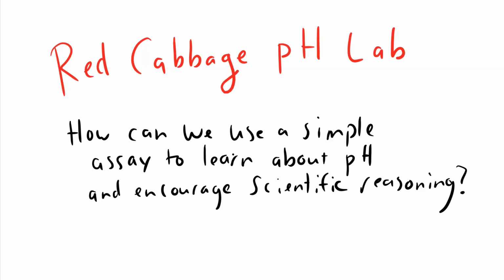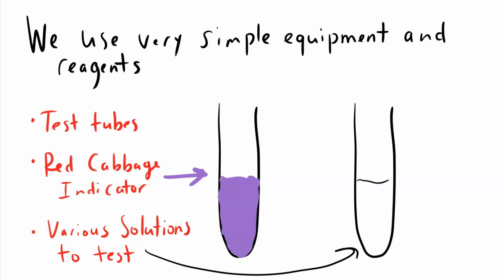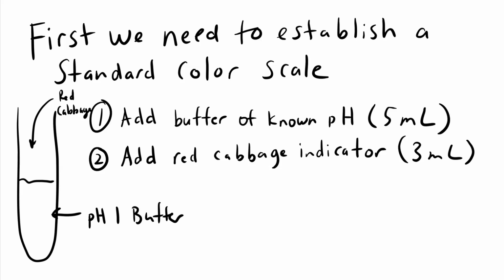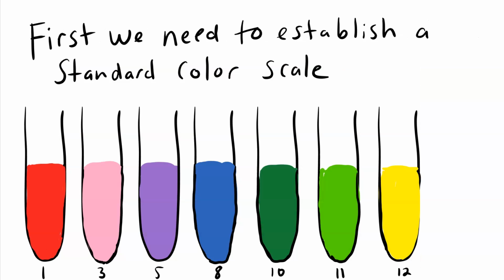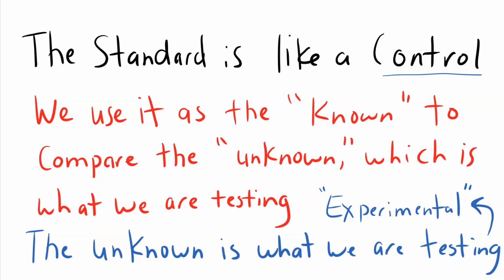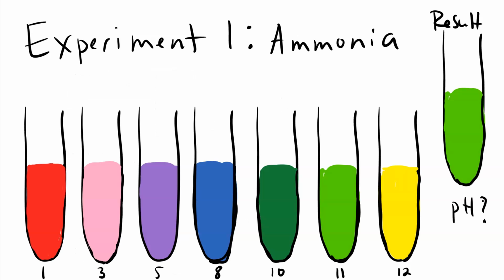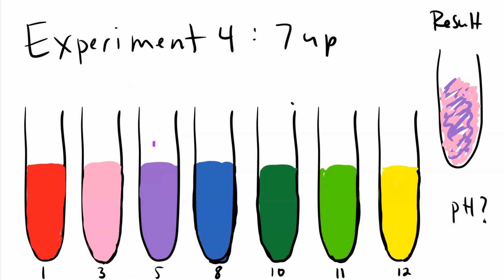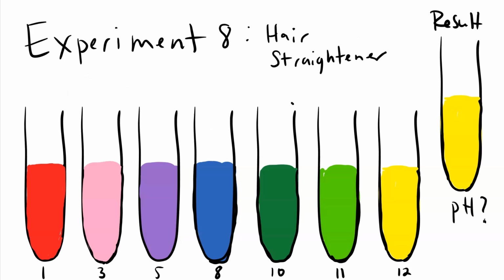Red cabbage indicator virtual pH lab.